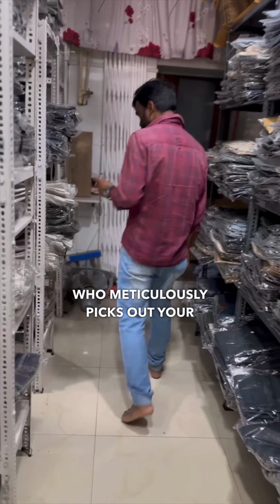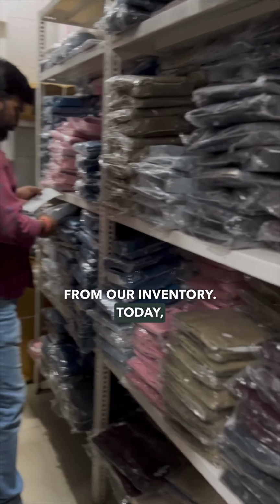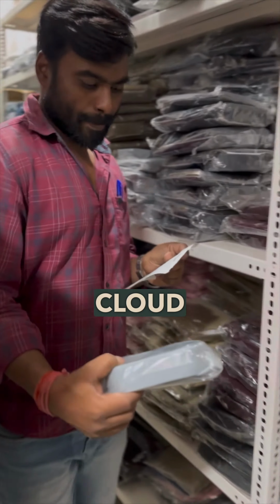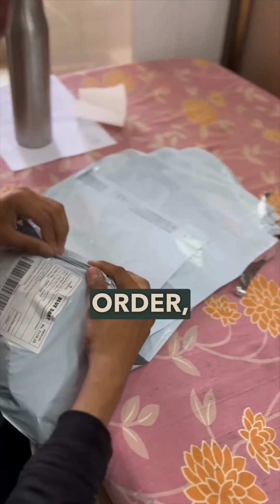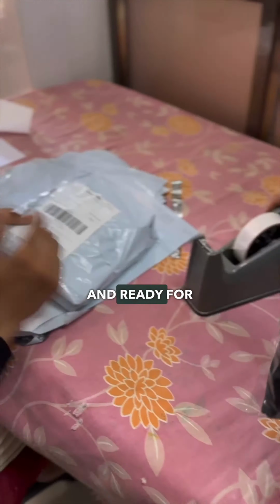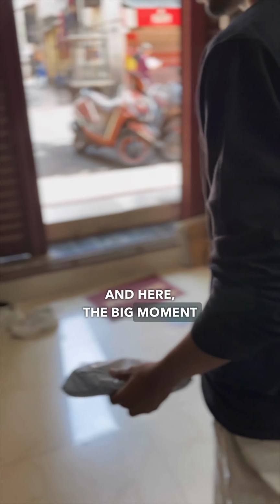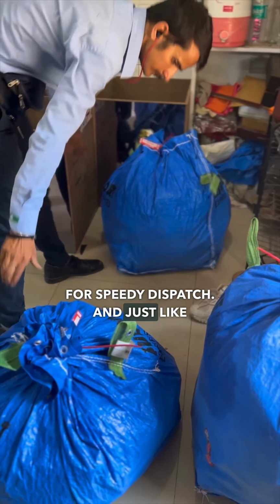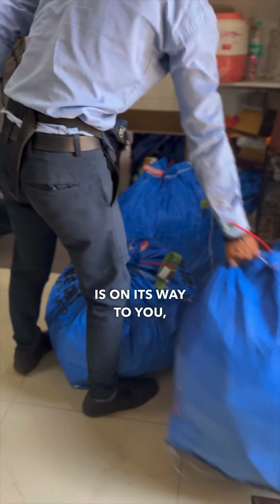Behind the Scenes: How Muffynn Packs Your Orders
Ever wondered how your Muffynn order is packed? Join us behind the scenes as we showcase our meticulous packing process, ensuring your order reaches you in perfect condition.